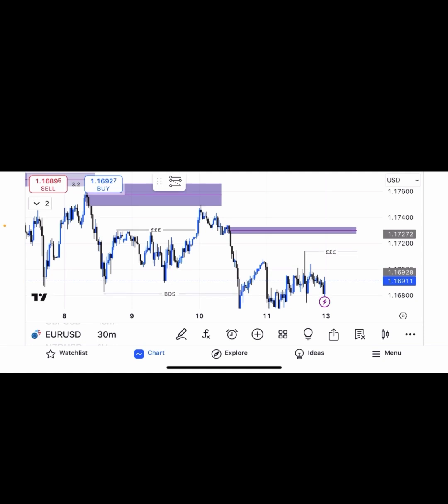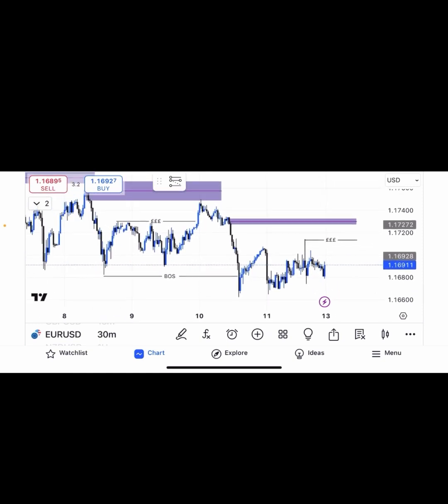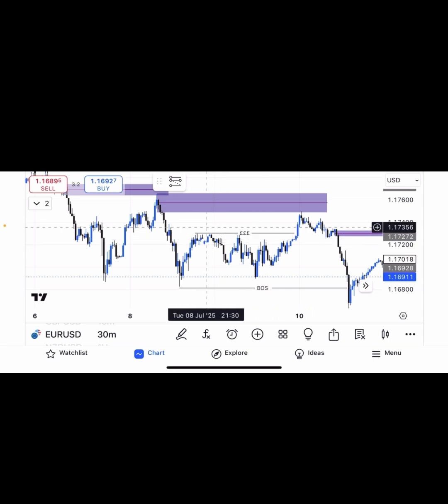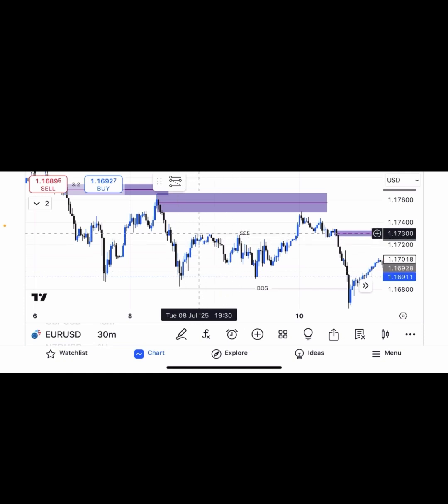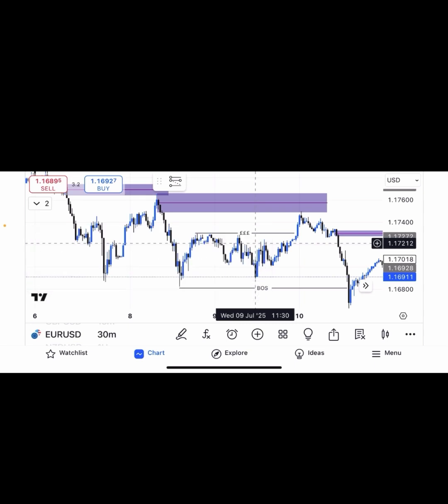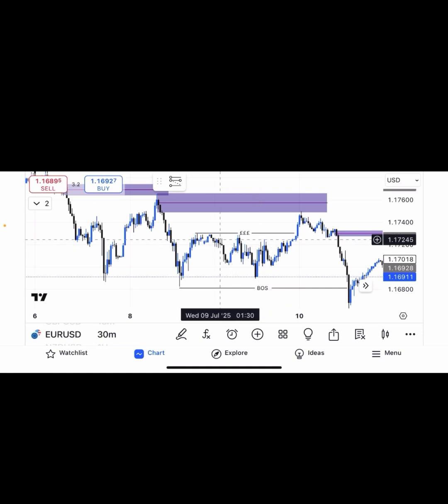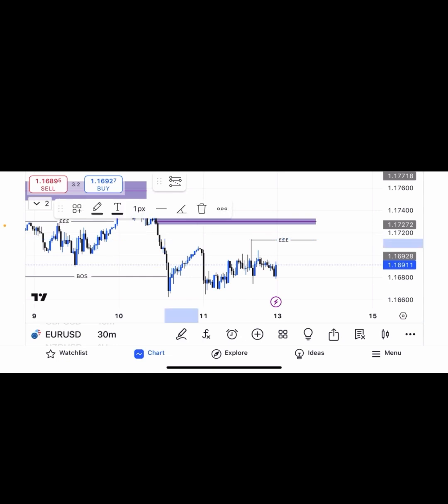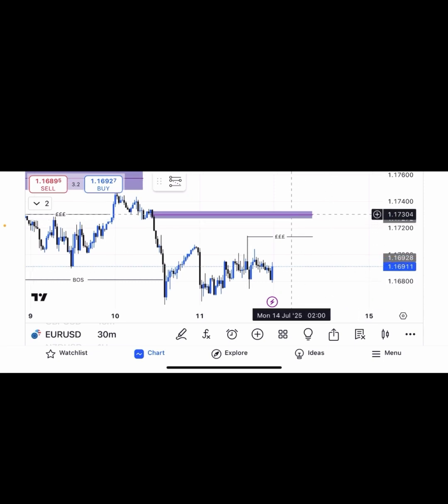MASTERING THE STRUCTURAL SMC STRATEGY| LEARN WITH BFX_TRADING_ACADEM_Y💹📈🏪📊forex